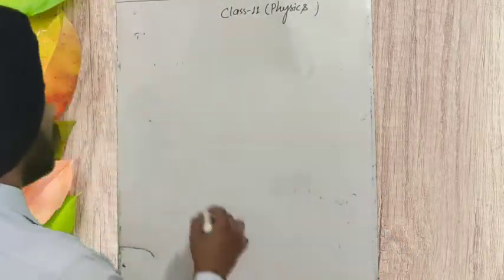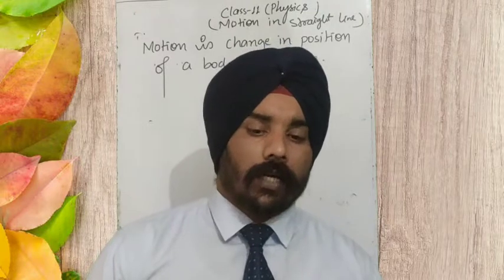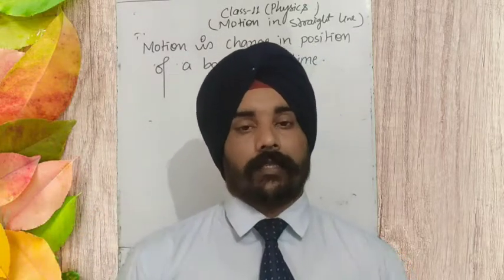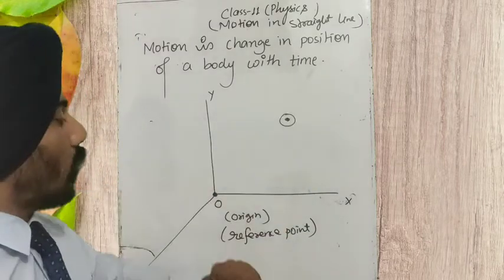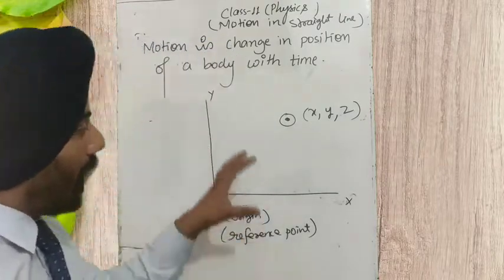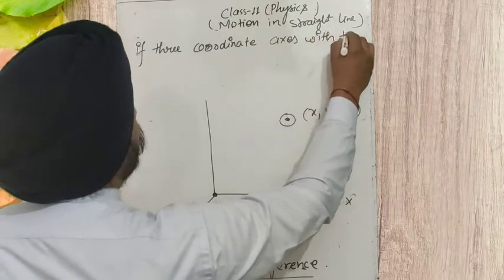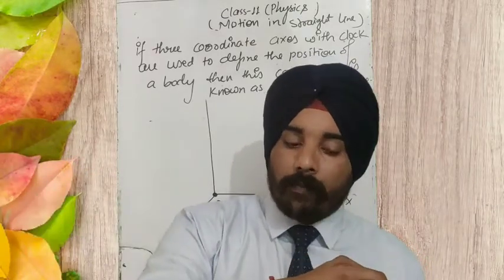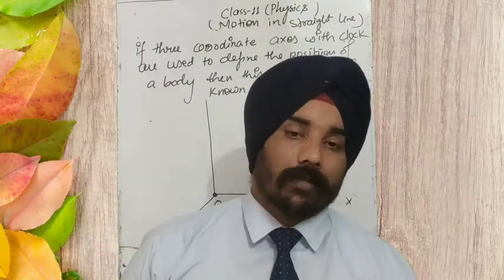Physics class 11th Part 1(motion in straight line)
Introduction of motion in straight line